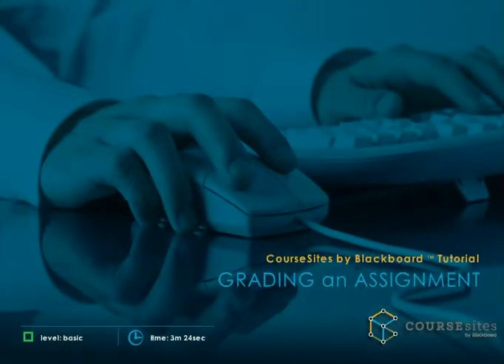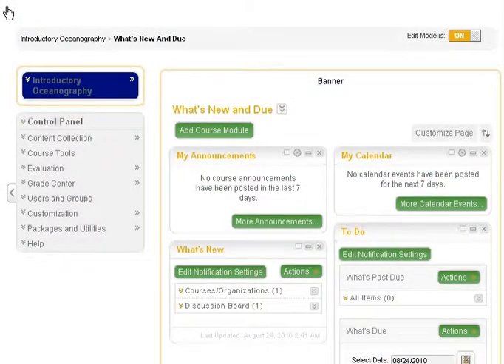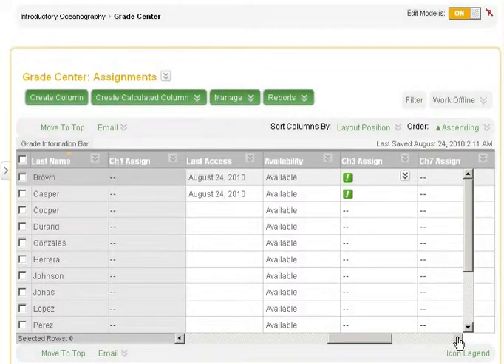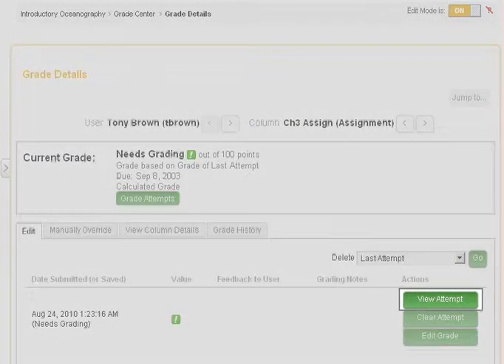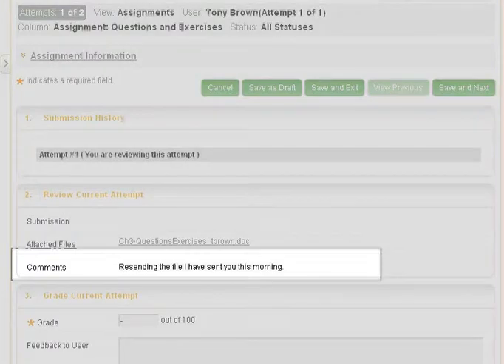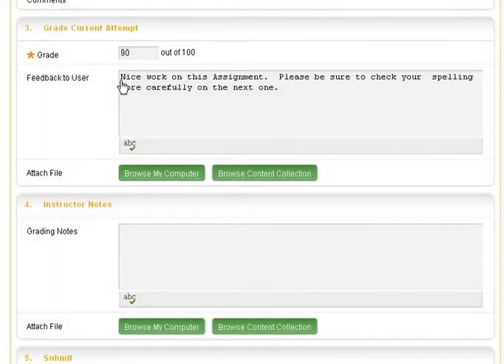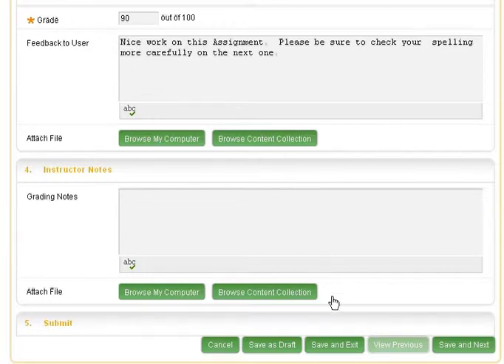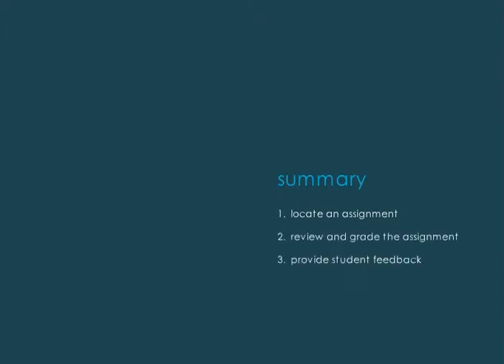CourseSites Tutorial 10: Grading an Assignment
This tutorial will show Instructors how to locate an Assignment in the Grade Center, review and grade it, and provide feedback for the student and other instructors if necessary.